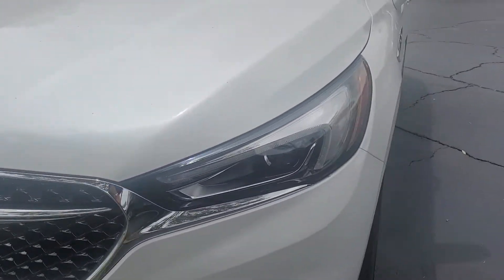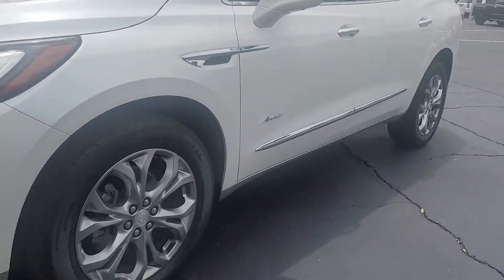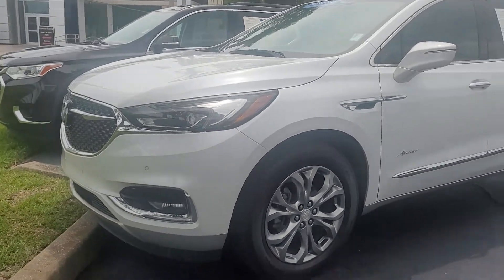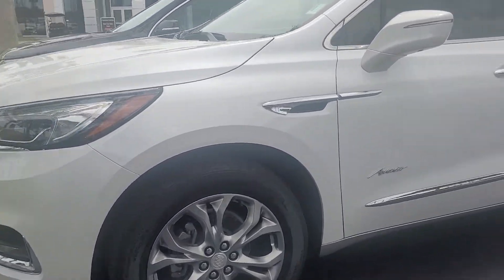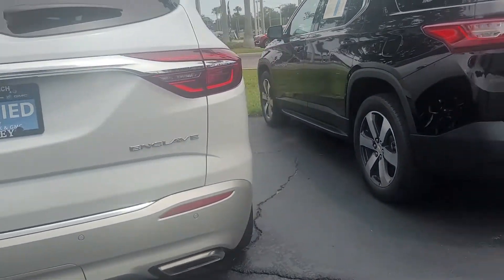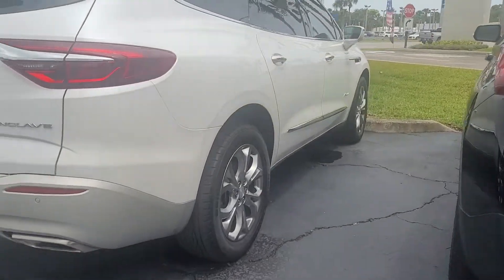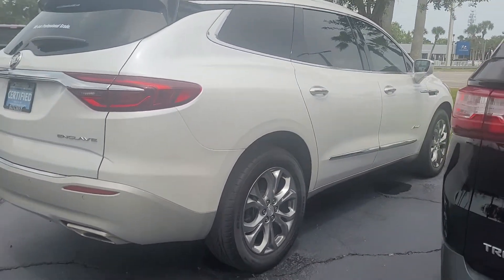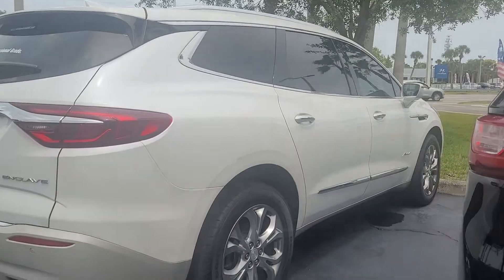VIP Eric Jefferson